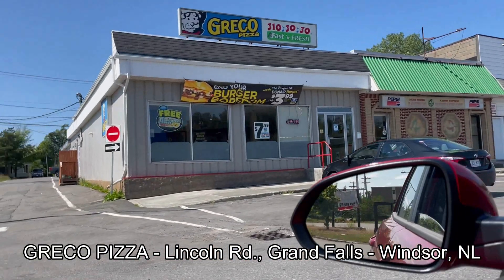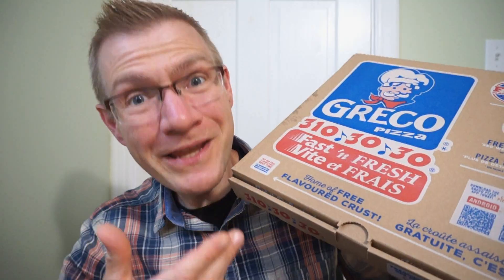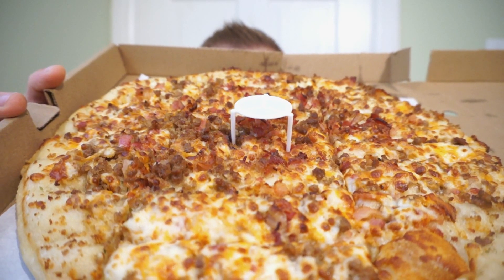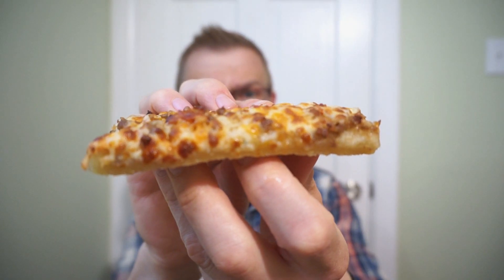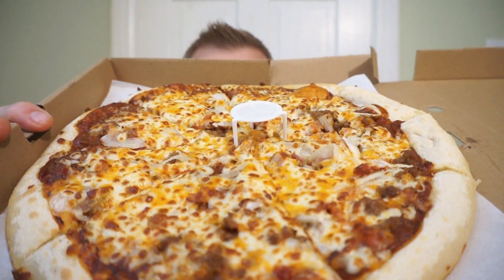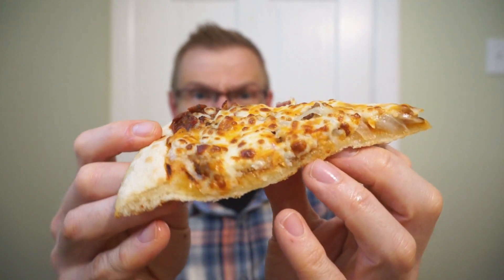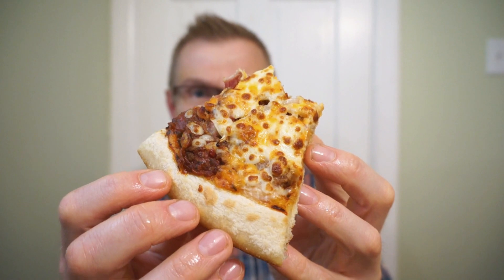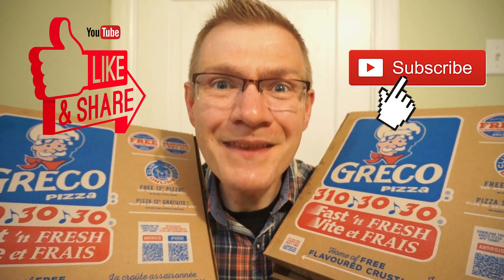NEW!! GRECO BACON CHEESEBURGER DELUXE PIZZA & GARLIC FINGERS!! TASTE AND REVIEW!!!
The Magic of Pizza!! NEW GRECO BACON CHEESEBURGER DELUXE PIZZA & GARLIC FINGERS!! Classic fast food meet head to head in this great take from Greco!! Never again will you have to choose! Can they nail it?! Let’s find out!